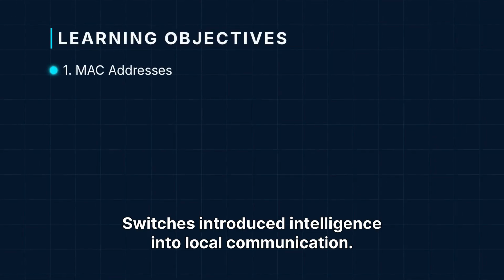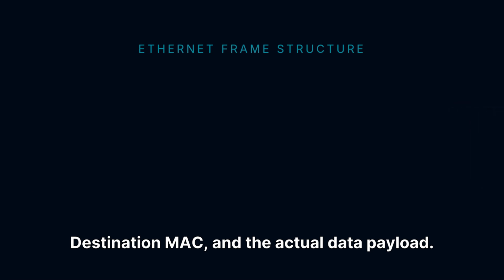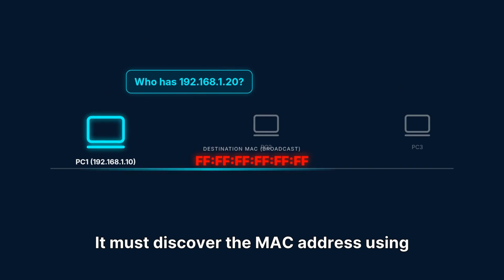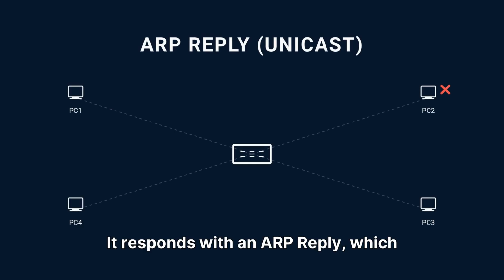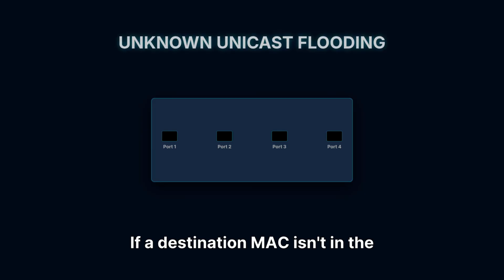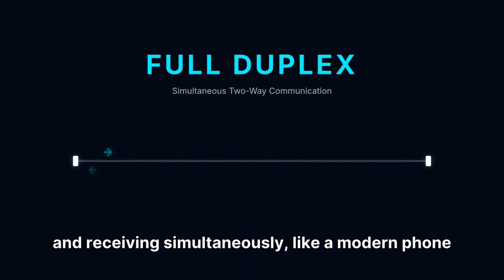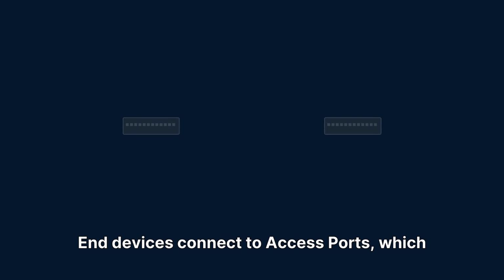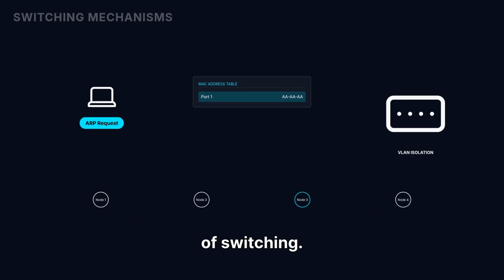How a Layer 2 Switch Actually Forwards Data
What is a Layer 2 Switch in Networking? In this video, we explain everything about Layer 2 Switches in detail using simple language and real-world examples. If you are learning computer networking, CCNA, networking basics, or preparing for interviews, this tutorial will help you clearly understand how a Layer 2 switch works inside a network.

A Layer 2 Switch is one of the most important networking devices used in Local Area Networks (LANs). But how does a switch know where to send data? How does MAC address learning work? What is a MAC address table? Why is a switch faster and more secure than a hub? This video answers all these questions in a beginner-friendly and detailed way.

In this networking tutorial, you will learn:

✔ What is a Layer 2 Switch
✔ How a Layer 2 Switch works
✔ MAC Address explained
✔ MAC Address Table explained
✔ Frame forwarding process
✔ Flooding in switches
✔ Broadcast communication
✔ Unknown unicast explained
✔ Collision domain explained
✔ Broadcast domain explained
✔ How switches learn MAC addresses
✔ Store and Forward switching
✔ Cut Through switching
✔ Difference between Hub and Switch
✔ Difference between Layer 2 and Layer 3 Switch
✔ VLAN basics introduction
✔ Full duplex communication

This video is perfect for:

Students preparing for CCNA
IT support engineers
System administrators
Anyone interested in computer networks

You will also understand why switches replaced hubs in modern networks and how switches reduce unnecessary traffic by intelligently forwarding frames only to the correct destination device instead of broadcasting to everyone.

If you are confused about concepts like:

MAC Address
Ethernet Frame
Switching
Collision Domain
Broadcast Domain
VLAN
Layer 2 Device
LAN communication
Frame forwarding
CAM Table

then this video will make these concepts easy to understand.

Topics covered in this video:
00:00 Introduction
00:45 What is Layer 2 Switch
02:30 MAC Address basics
05:20 MAC learning explained
08:10 MAC Address Table
11:00 Frame forwarding
14:20 Flooding and broadcasting
17:10 Collision domain
19:30 Switch vs Hub
22:15 Layer 2 vs Layer 3 Switch
25:00 VLAN basics
27:30 Real-world examples
30:00 Final summary

Most networking tutorials explain Layer 2 switching in a complicated way. This video uses simple explanations and practical examples to help beginners fully understand how switches work in computer networks.

By the end of this video, you will clearly understand:

How a Layer 2 switch forwards frames
How MAC learning works
Why switches improve network performance
Difference between switches and hubs
How communication happens inside a LAN

We regularly upload content on:

Networking Basics
Switches and Routers
VLANs
DNS
DHCP
TCP/IP
OSI Model
IP Addressing
Subnetting
Linux Networking
Cybersecurity
Ethical Hacking
Wireshark
CCNA concepts